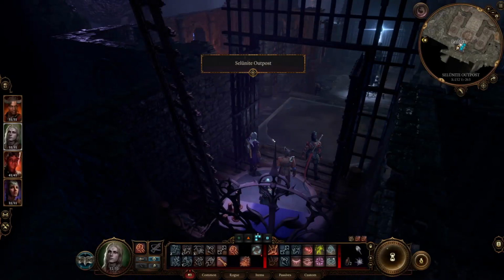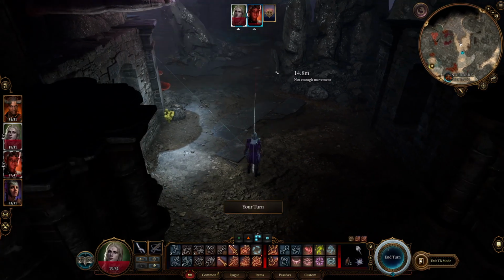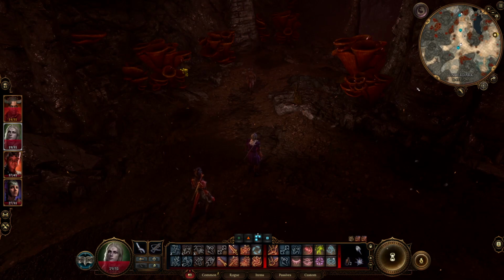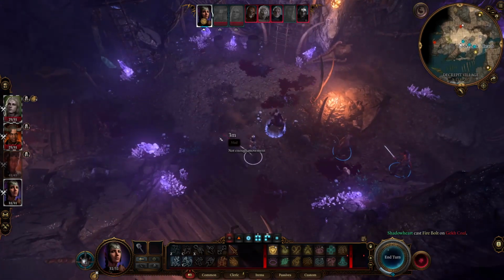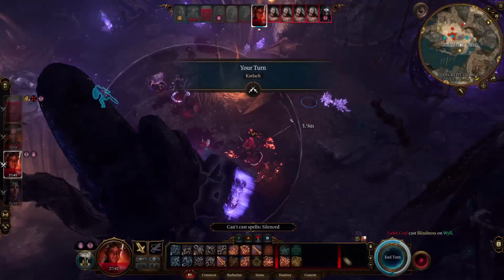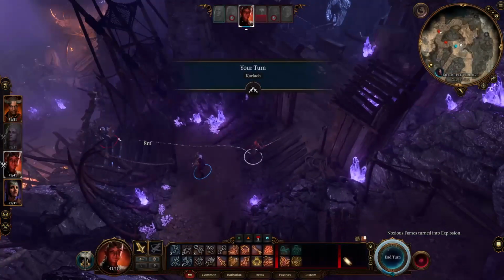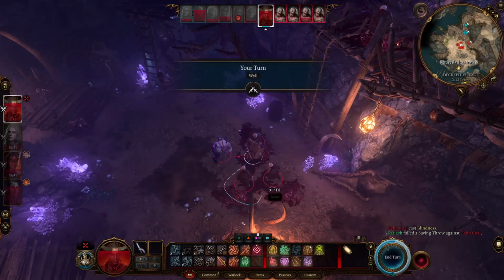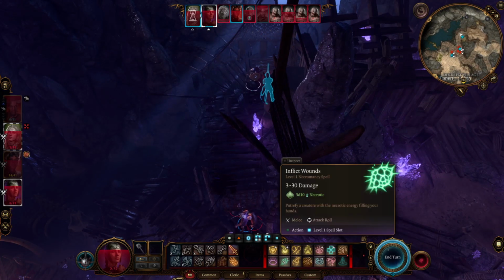Decrepit Village Ambush | Let's Play Baldur's Gate 3 | Part 47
Gekh Coal is a real piece of work...

After missing out on all Dungeons & Dragons media I dive into Baldur's Gate 3! I'm excited to see what it is all about